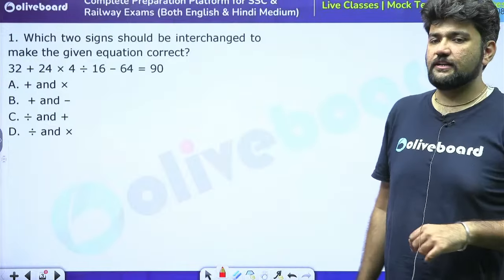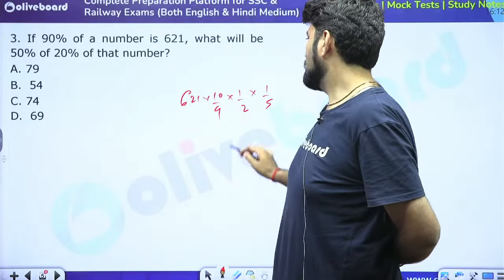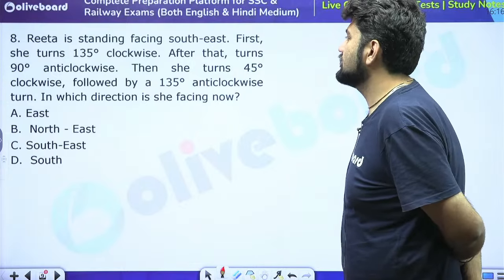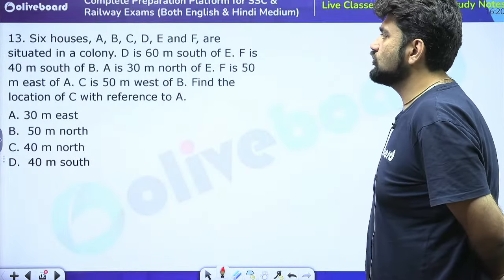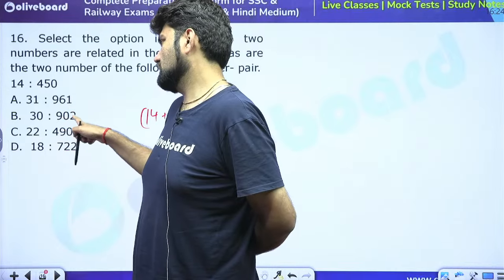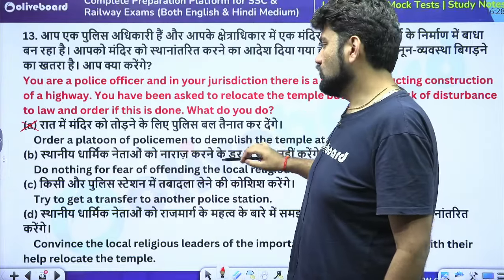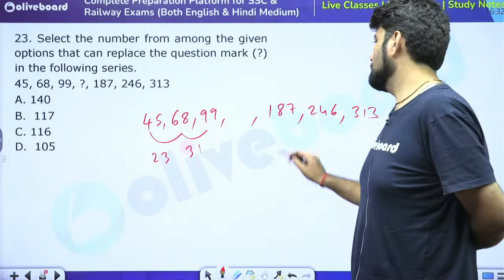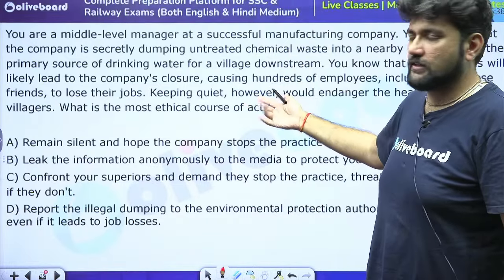SSC CGL Reasoning 2025 | Full Length Mock Practice - 2 | New Pattern | Reasoning By Marut Sir